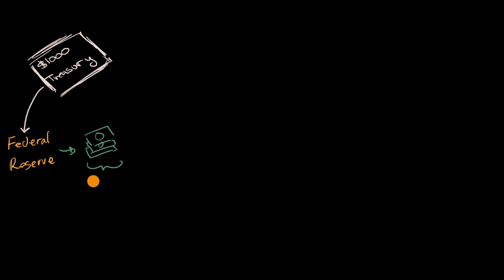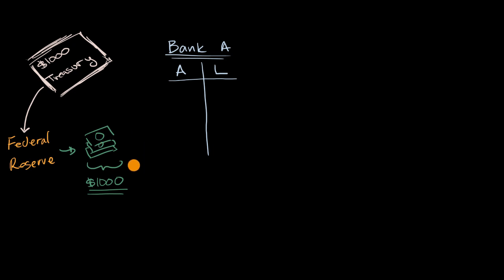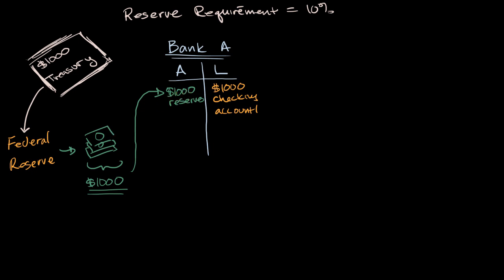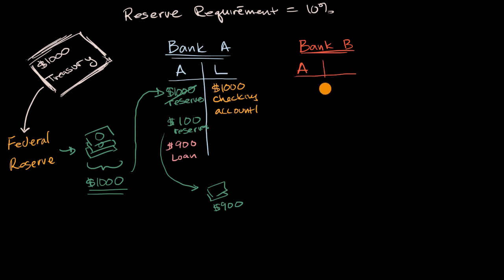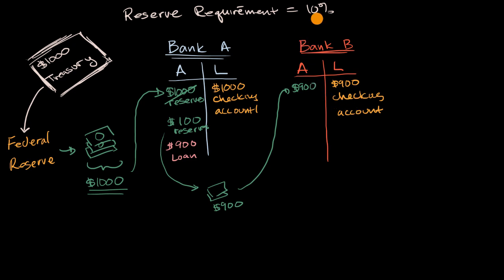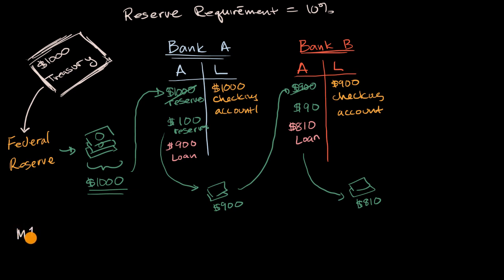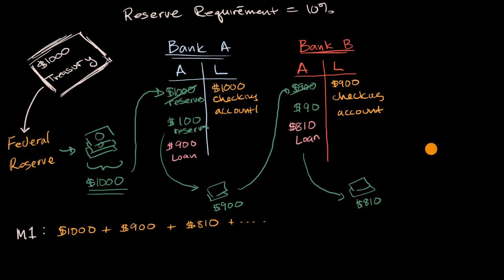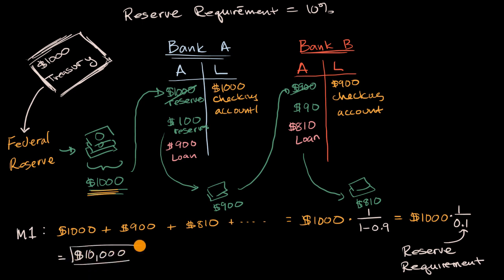Money creation in a fractional reserve system | Financial sector | AP Macroeconomics | Khan Academy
Most people assume that the government prints money, and that is how money is created. That is not entirely true. Watch this video to find out the role that banks play in the creation of the money supply. AP(R) Macroeconomics on Khan Academy: Macroeconomics is all about how an entire nationÕs performance is determined and improved over time. Learn how factors like unemployment, inflation, interest rates, economic growth and recession are caused and how they affect individuals and society as a whole. We hit the traditional topics from an AP Macroeconomics course, including basic economic concepts, economic indicators, and the business cycle, national income and price determination, the financial sector, the long-run consequences of stabilization policies, and international trade and finance. About Khan Academy: Khan Academy offers practice exercises, instructional videos, and a personalized learning dashboard that empower learners to study at their own pace in and outside of the classroom. We tackle math, science, computer programming, history, art history, economics, and more. Our math missions guide learners from kindergarten to calculus using state-of-the-art, adaptive technology that identifies strengths and learning gaps. We've also partnered with institutions like NASA, The Museum of Modern Art, The California Academy of Sciences, and MIT to offer specialized content. For free. For everyone. Forever.

AP Macroeconomics on Khan Academy: Welcome to Economics! In this lesson we'll define Economic and introduce some of the fundamental tools and perspectives economists use to understand the world around us!